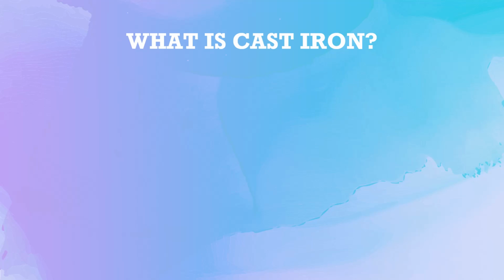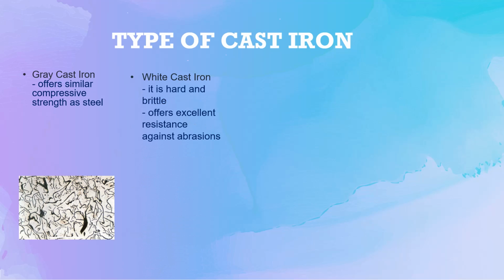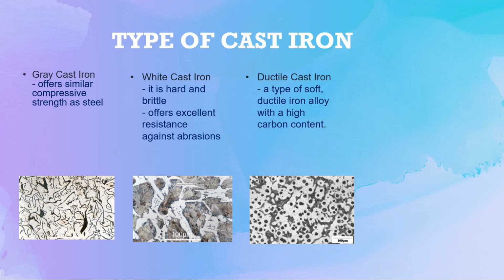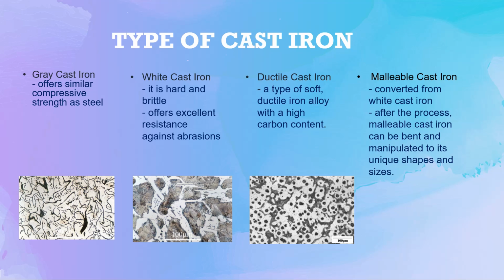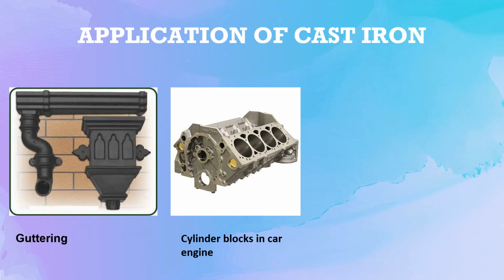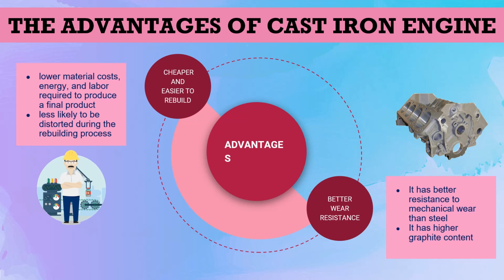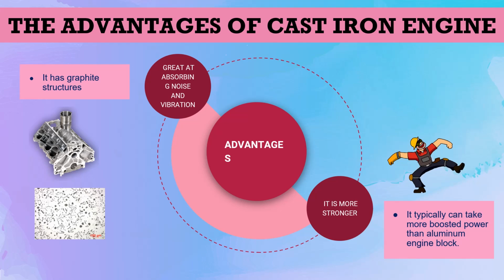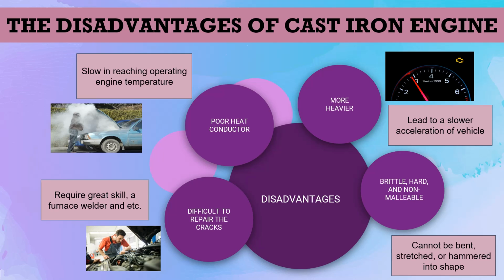The Advantages and Disadvantages of Cast Iron Engine (GP 9) ASC0304